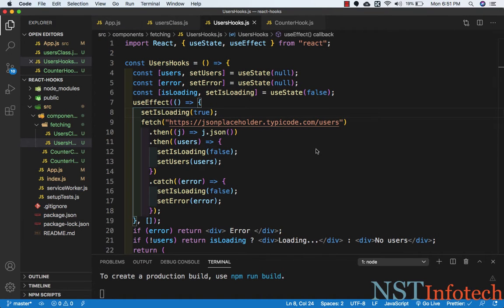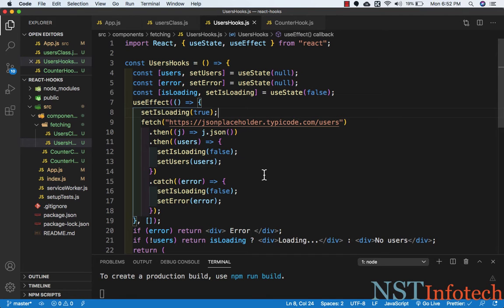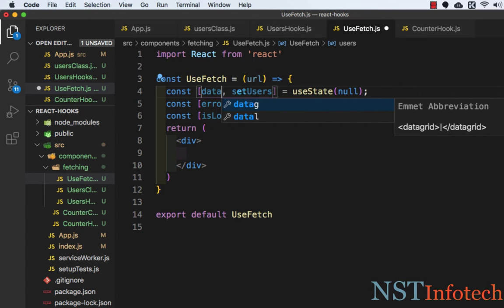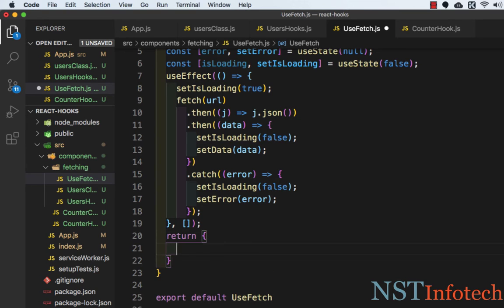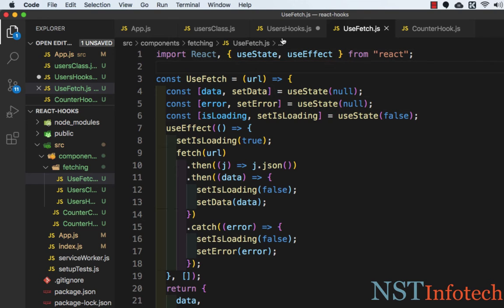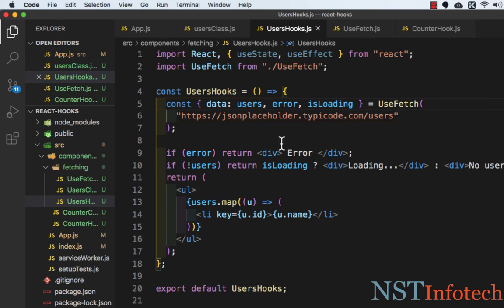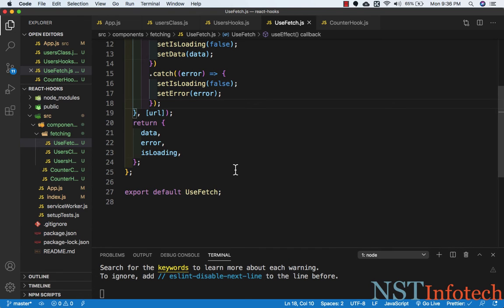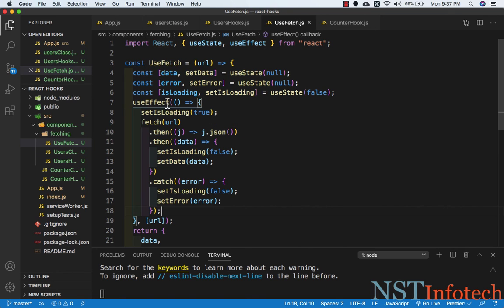lecture 12 how to create a custom hook in reactjs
how to create a custom hook in reactjs
Follow me on technology updates